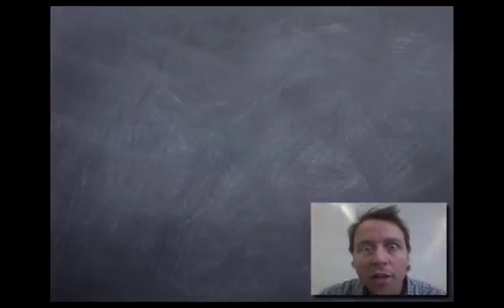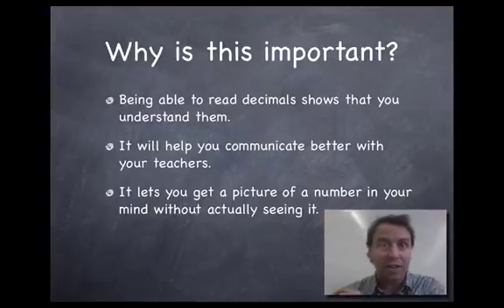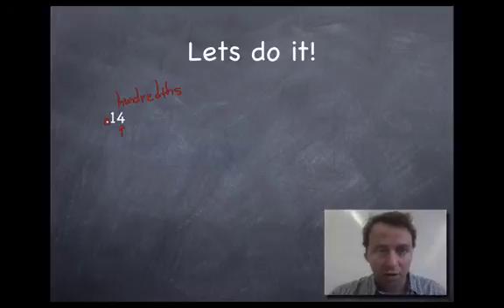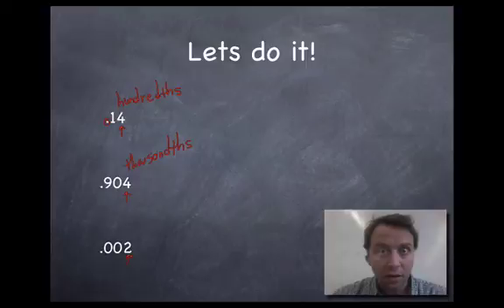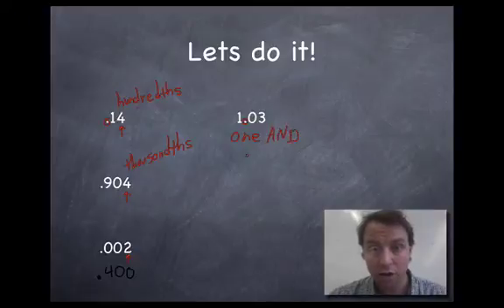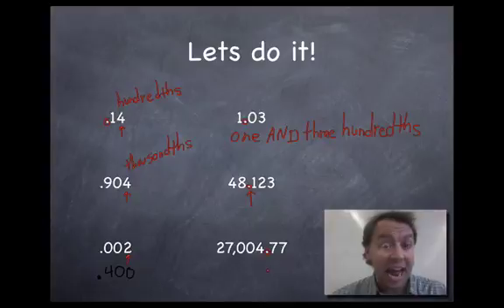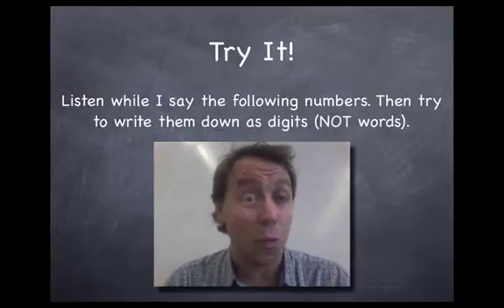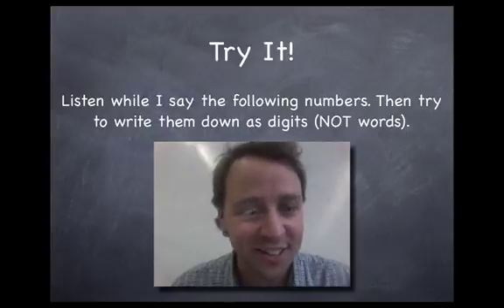Reading Decimals and Mixed Numbers (with Mr. C)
Mr. C teaches you how to read decimals and mixed numbers (to the thousandths). Make sure that you know your decimal place value before watching this video!